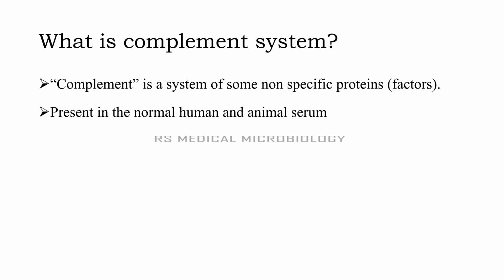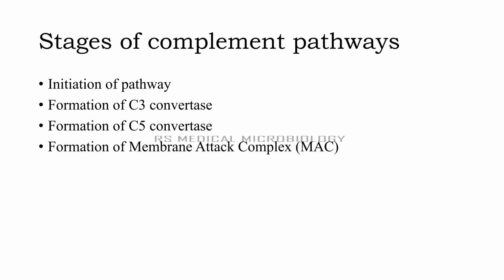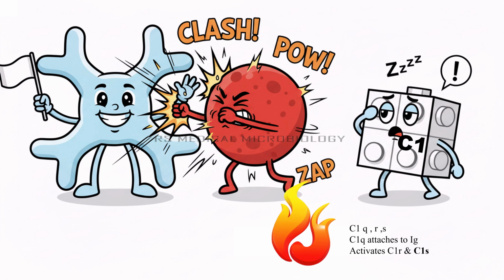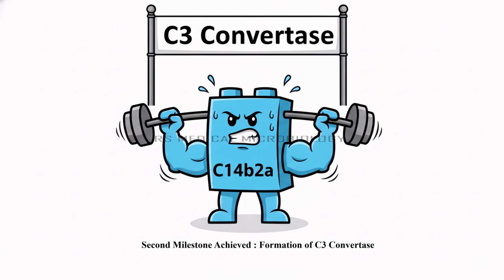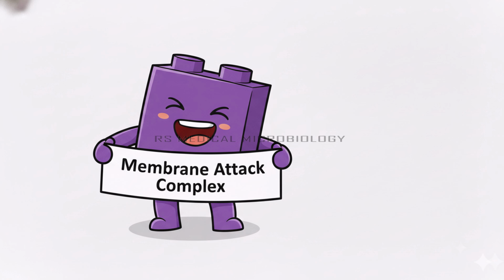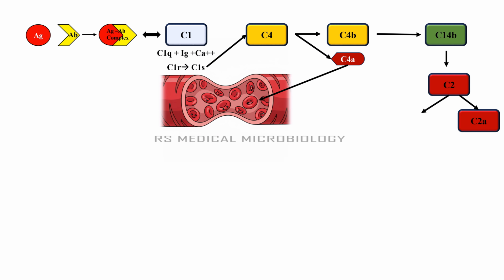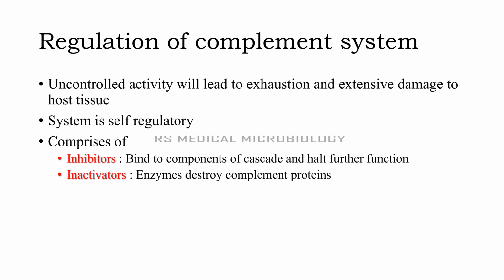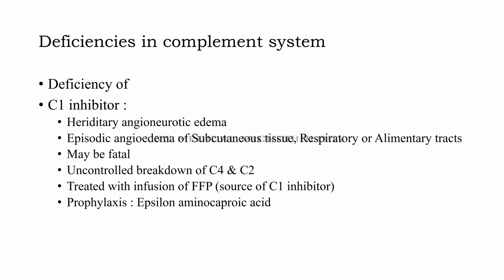CLASSICAL COMPLEMENT PATHWAY - Where Antibodies Throw the First Punch!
Welcome to RS Medical Microbiology.
Ever wondered what happens when your immune system goes full Bollywood drama? 😎
Meet the Classical Complement Pathway — the OG immune squad that starts fighting only after antibodies signal the alarm!
👮‍♂ C1, C4, C2, C3, C5, C6, C7, C8, and C9 – sounds like a chemistry lab roll call? Nope, it’s your body’s microscopic Avengers, assembling to opsonize, lyse, and destroy invaders like a pro!
In this fun and visual lecture, we’ll explore:
🎬 The step-by-step action sequence of the Classical Complement Pathway
🧩 How C1q acts like a detective sniffing out antibody-tagged antigens
💣 The epic “MAC attack” finale (C5b–C9) — literally blowing holes in bacterial membranes
🧍‍♀ Real-life immunology cases to help you remember the pathway forever!
😂 Warning: Once you watch this, you’ll never forget “C1q is basically the gossip auntie of the immune system”.

📚 Perfect for:
MBBS, Nursing, BSc Microbiology, and NEET PG students who want to understand immunity without dying of boredom!